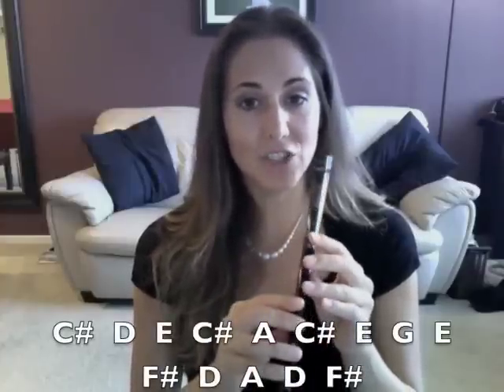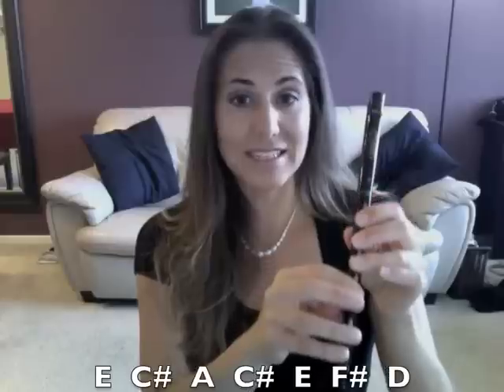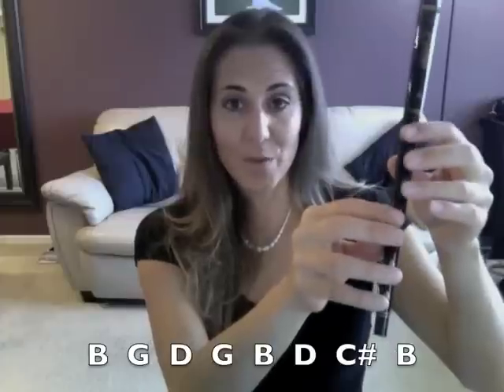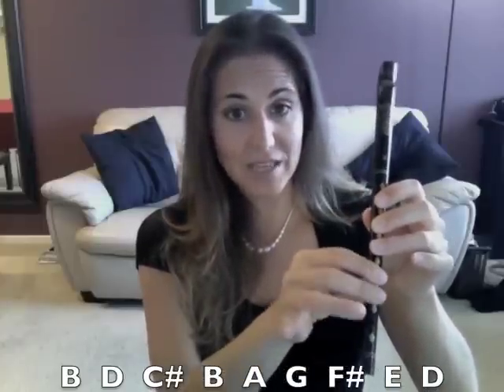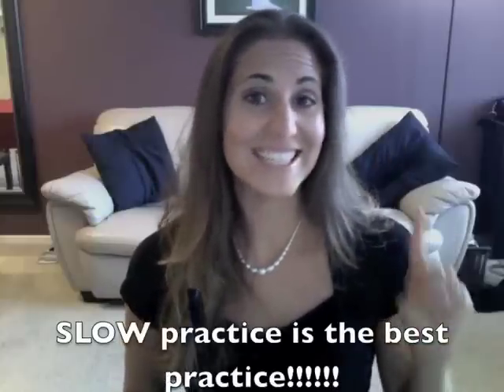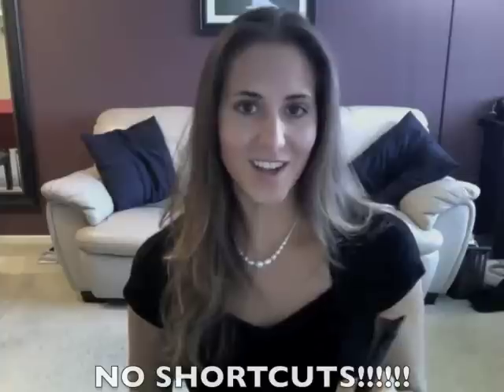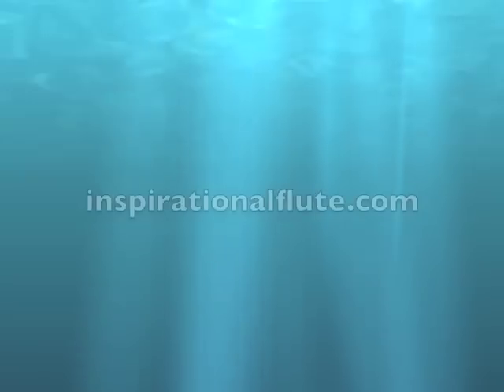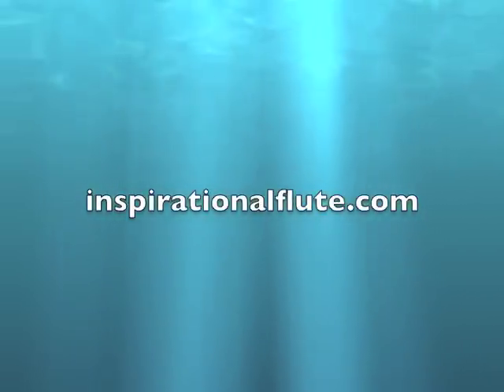Two Hornpipes from Pirates Tutorial P2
Elizabeth Velez Urie, flute/tin whistle

Learn how to play the second part of the Pirates of the Caribbean Two Hornpipes solo!